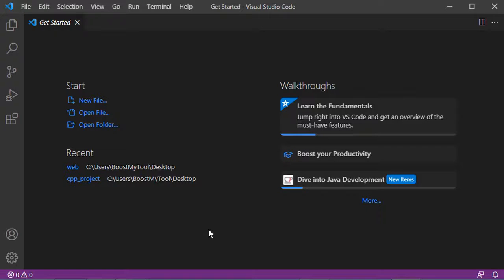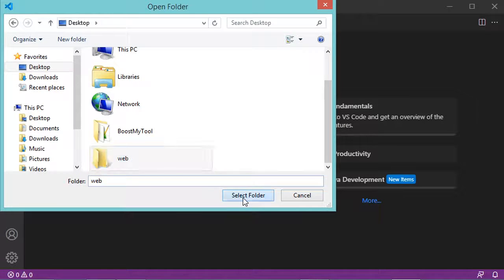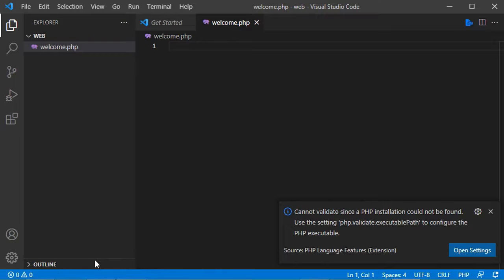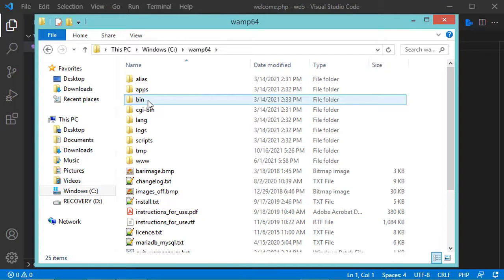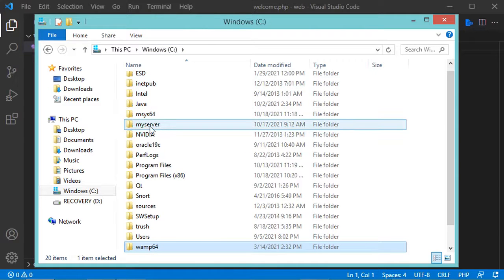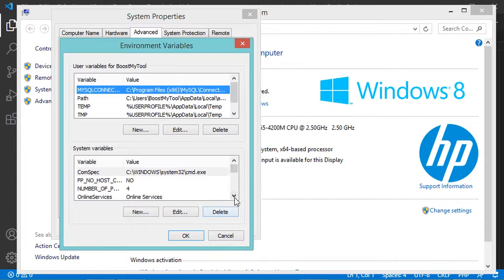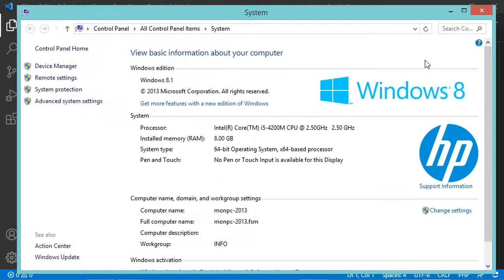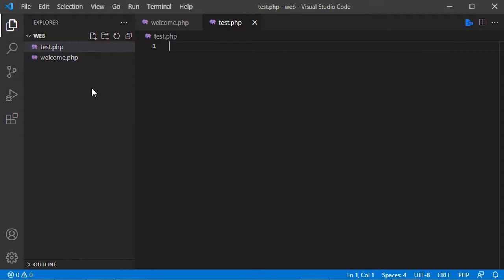VS Code: Fix PHP Installation Could Not Be Found | No PHP Executable Set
How to fix PHP not found in Visual Studio Code 2021. How to fix error: Cannot Validate Since a PHP installation could not be found. Use the setting 'php.validate.executablePath' to configure the PHP executable. Source: PHP Language Features (Extension).